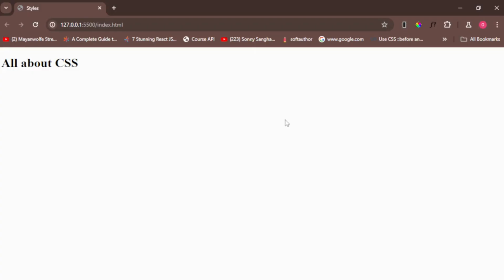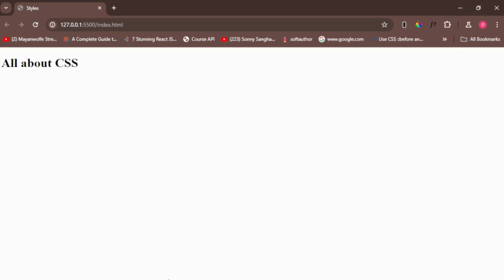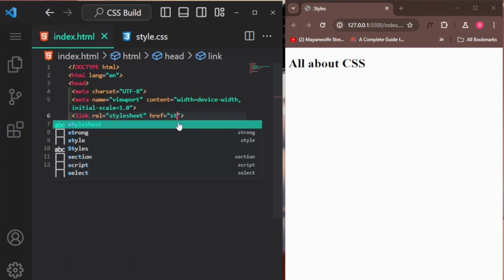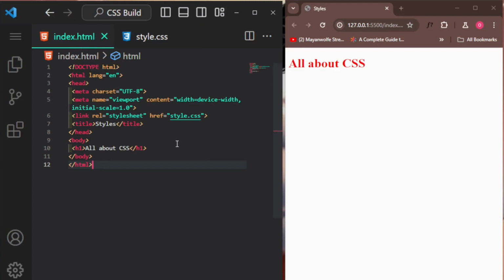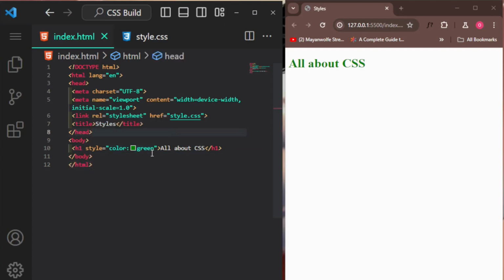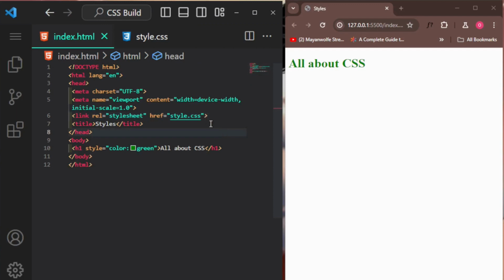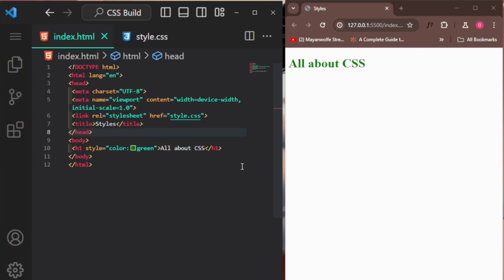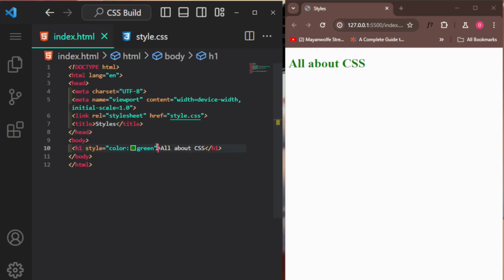Introduction to CSS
We look at how to add CSS styles to a HTML file .